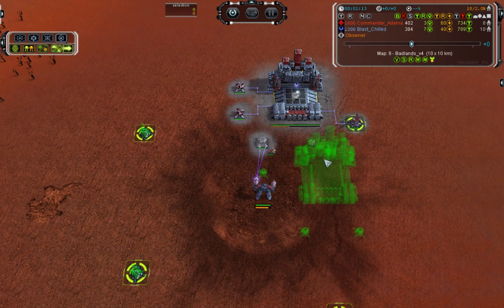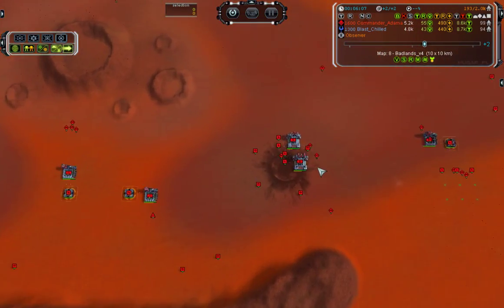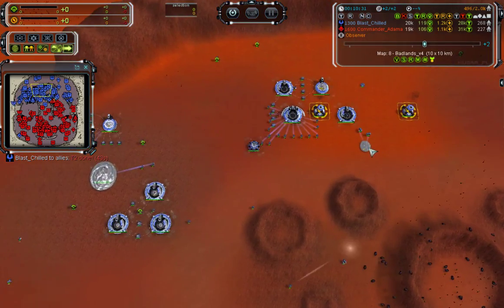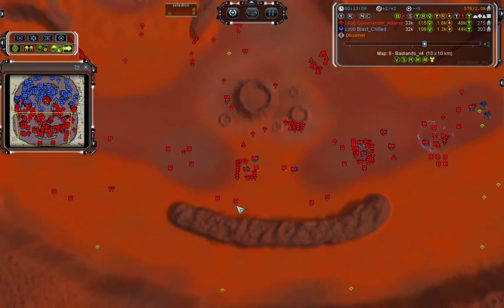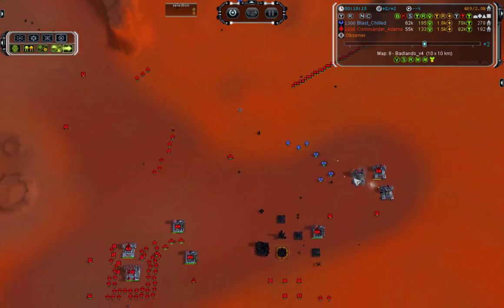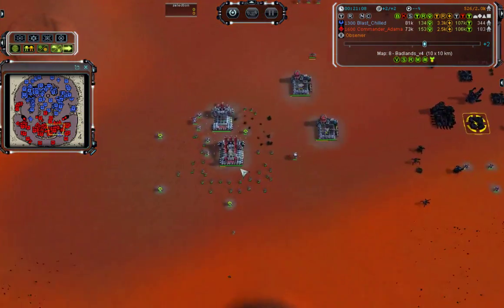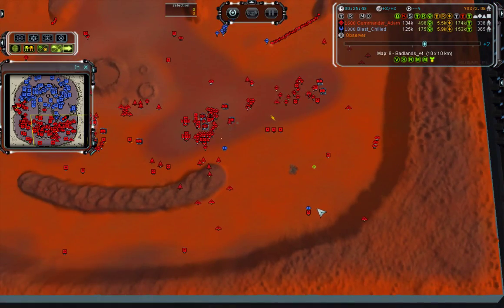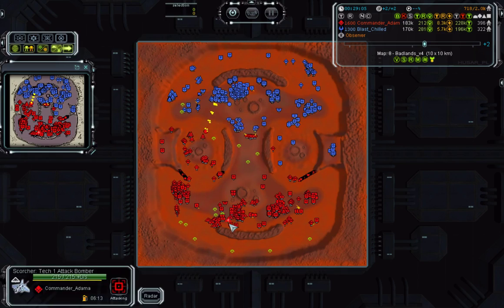1v1 on the badlands! Blast_Chilled vs Commander_Adama Supreme Commander Forged Alliance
hello everyone! I am the warmest of all bananapeels :D got a new cast for you guys and I hope you have enjoyed watching it or will enjoy doing so ^^

Thank you for all your support on the channel and the videos, and I would love to put out more content but I need replays! got a fun replay or some crazy play/strategy in one?

Players:
North: Blast_Chilled
South: Commander_Adama